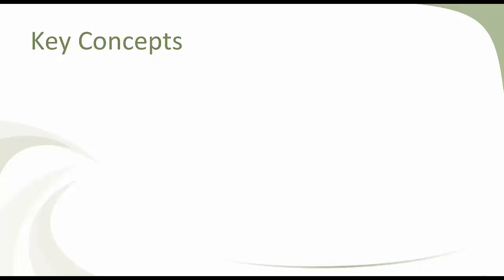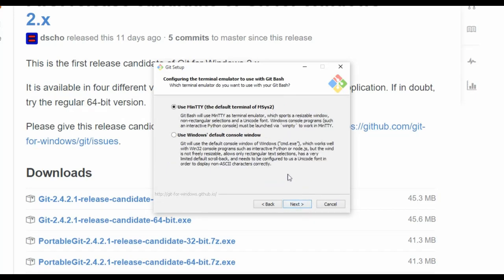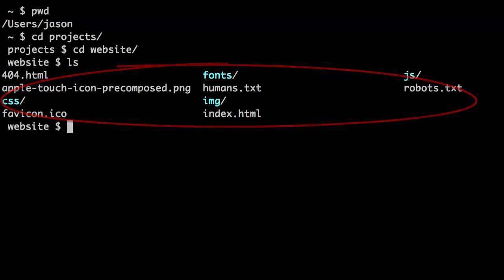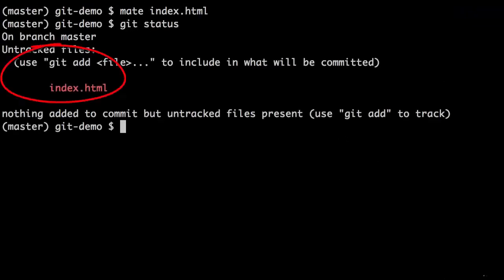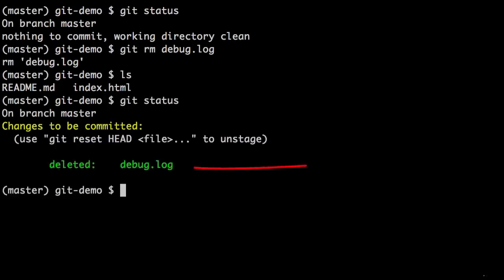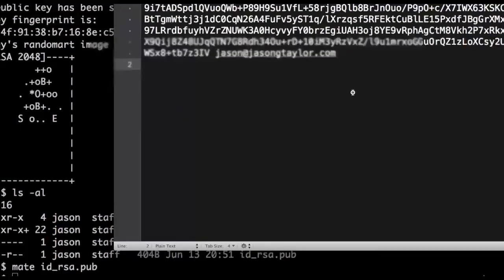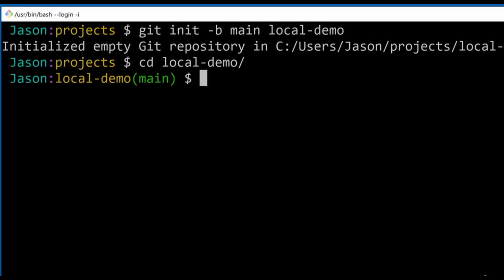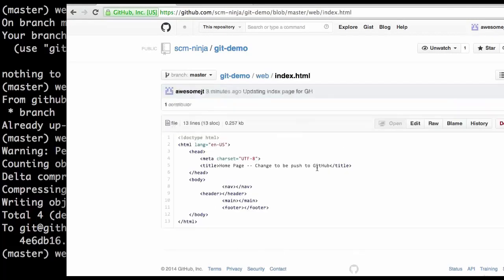Git Going Fast: One Hour Git Crash Course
Learn the key concepts and basic workflow for Git and GitHub with this easy to follow, top rated, bootcamp-style course!

Requirements:
Basic computer skills
Ability to install software on your computer
Admin rights may be required for software installation

00:00:00 Promo
00:00:53 Key Concepts
00:02:32 Workflow
00:04:12 Setup Overview
00:05:52 Installing Git for Windows
00:11:24 Installing Git on a Mac via the Command Line
00:12:25 Gitting Help
00:13:45 Git Configuration
00:16:20 Starting Fresh
00:18:36 Starting with an Existing Project
00:20:03 The First Commit
00:24:44 Working Locally Part 1
00:28:08 Working Locally Part 2
00:34:35 Gitting Historical
00:36:15 Removing Files
00:40:54 Moving Files
00:43:05 Ignoring Files
00:45:39 Setting Up SSH Authentication
00:50:13 Update GitHub Changes Default Branch Name
01:00:59 Collaborating with Others  Git Remotes and GitHub

This course is designed to cut academic theory to just the key concepts and focus on basics tasks in Git in order to be productive quickly. Students can expect to learn the minimum needed to start using Git in less than an hour.

Setup and Configuration provides step-by-step instructions on how to setup Git for Windows and Mac OS X, how to use Git's help command, and how to setup the minimum required configuration to start using Git.

In Working with Git Locally, we walk through all the commands needed to start a new project managed by Git (or enable Git for an existing project) all the way through making commits, including common file operations like moving and deleting files. We also cover how to exclude the wrong files from accidentally being committed and how to review your repository's history.

Going Remote covers publishing the locally created repository (previous section) on GitHub. Starting off by setting up SSH authentication, creating the remote version of our repository, linking the local repository with the remote version on GitHub, and finally sending our changes up to remote repository.

Course Features
Presentations provide audio/video training of conceptual ideas. Since few like slide-ware presentations, slide-presentations are kept to a minimum.

Screencasts provide a video of the instructor's computer system with any actions, commands, or screens displayed and narrated. There is a total of 56 minutes of video based training in this course (Presentation + Screencasts, excluding Promo Video).

Following each lecture or group of related lectures in the demo sections of the course are Command Listing lectures that serve as reference and reminder of the commands used in the previous lecture(s). Each Command Listing includes the exact listings used in the previous lectures and a reference guide for newly introduced commands. All commands used in this course are available through the Command Listing lectures.

The four Quizzes reinforce the key concepts by testing your newly learned knowledge throughout the course.

Several attachments throughout the course provide supplemental information, illustrations, or other reference material.

Moving Forward
Students can checkout my last lecture on other Git related resources. The instructor is available for simple questions by email and can provide customized paid instruction upon request -- go the the author's profile for contact.